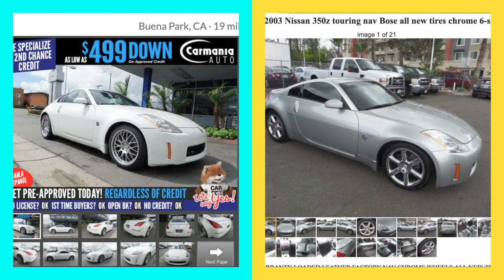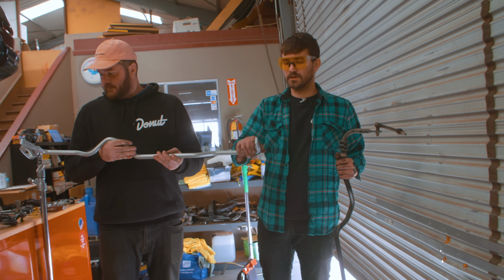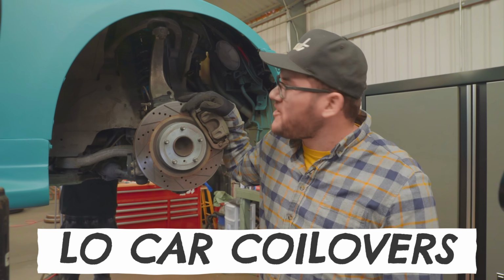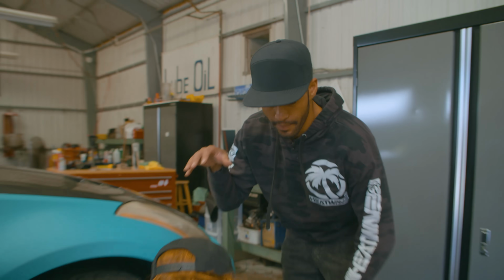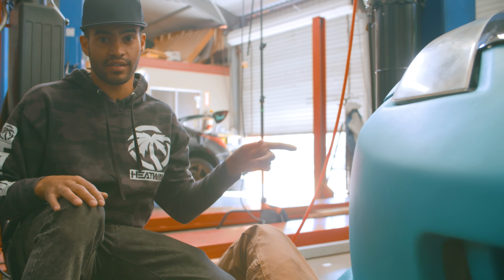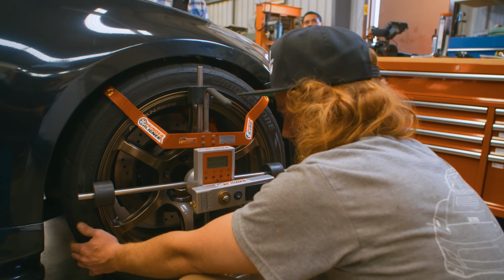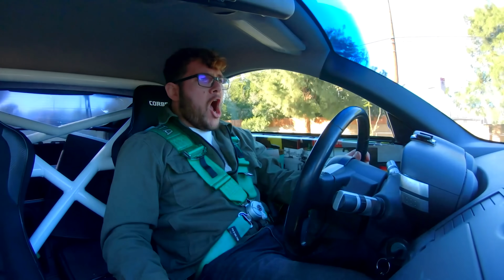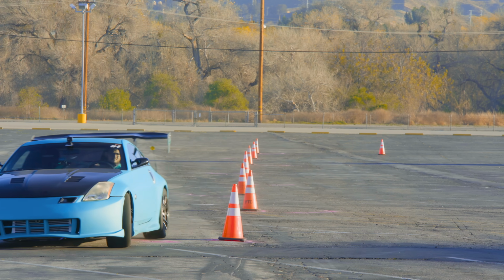$3000 vs. $500 Suspension Upgrade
Over the last few months, ButcherBox put up a waitlist to ensure the safety of their team, members, and supply chain, and we’re thrilled to announce the wait is over! Click the link below to sign up! ButcherBoxPartner” Click the link to try it out today!

$3,000 Suspension vs. $500 Suspension. Is the extra money worth it? We find out.